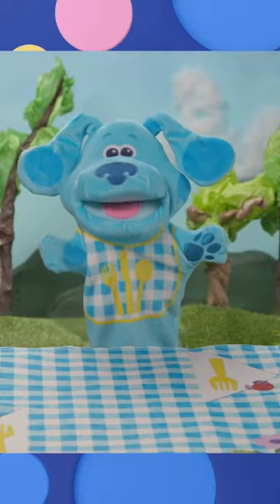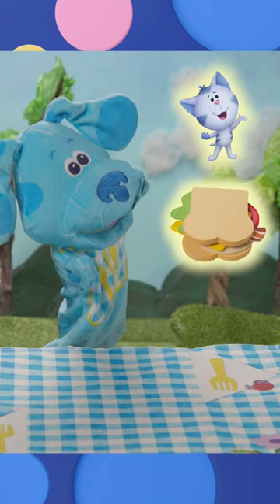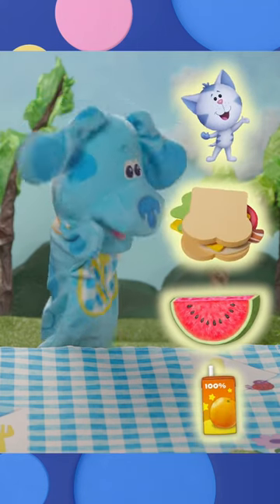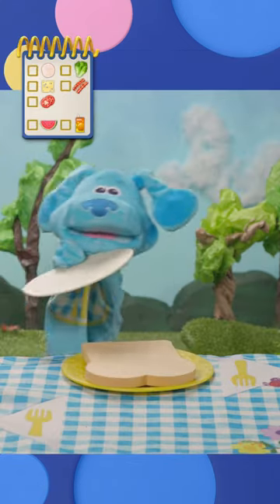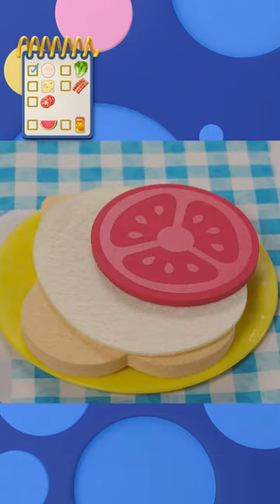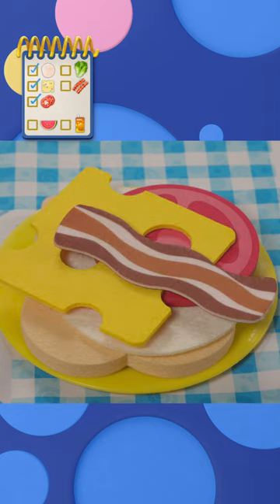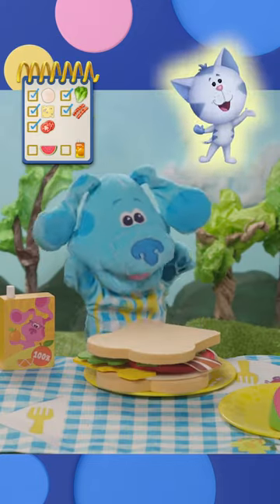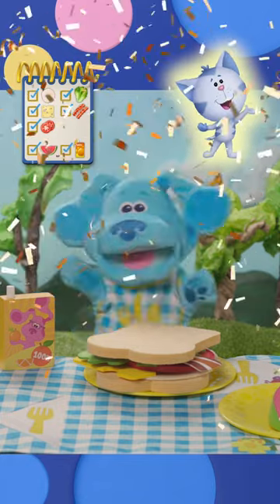Help Blue make a sandwich for a picnic with Periwinkle!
Blue is making sandwiches for all of her friends! Play along in this picnic game to help Blue pick out the ingredients that will make the perfect club sandwich for Perwinkle!

YouTube channel for weekly videos with Josh and Blue!

You can find more Blue's Clues & You! weekday mornings on Nickelodeon and everywhere you find Nick Jr.!

**ADVERTISEMENT**